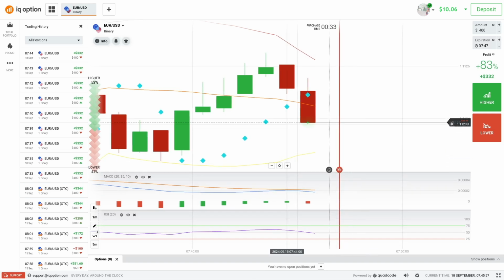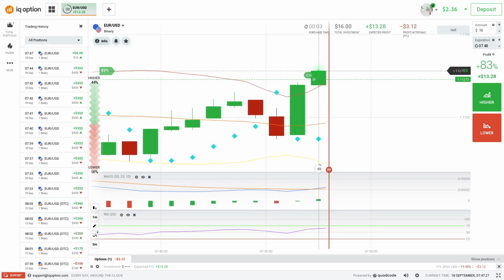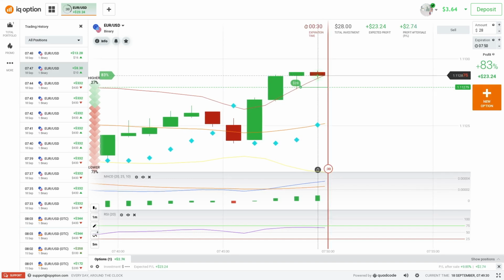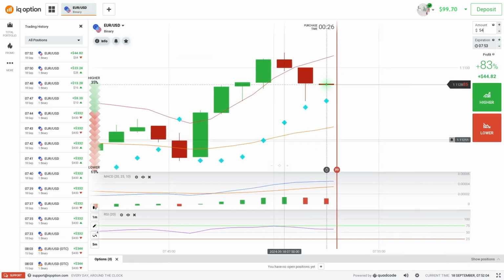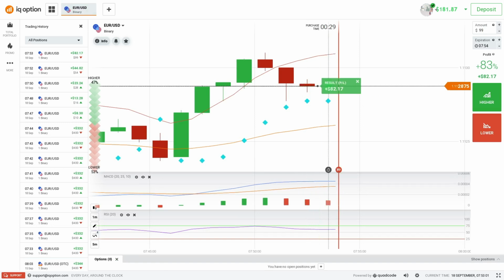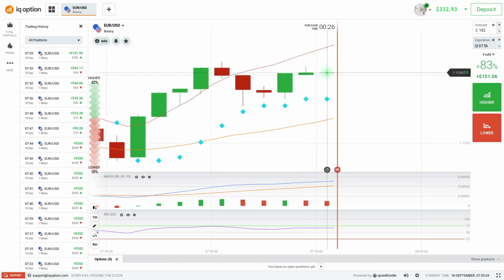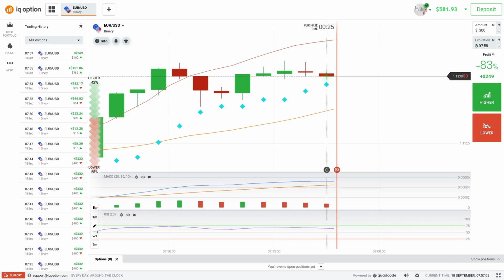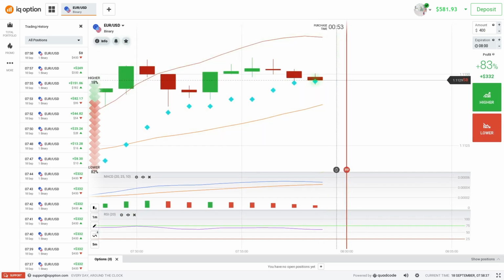IQ OPTION new Comments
After years of testing over 50 indicators and 100+ Price Action patterns, I developed an IQ OPTION trading strategy that saved me from total disaster on IQ OPTION. In this video, I’ll show you exactly how it works and how it can protect your account from major losses. If you want to trade smarter and avoid costly mistakes, this is for you!